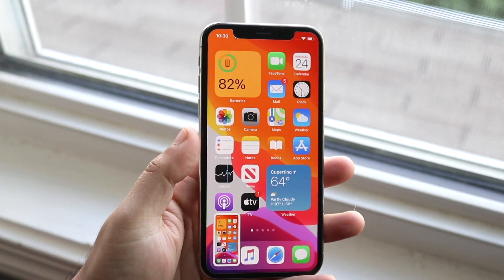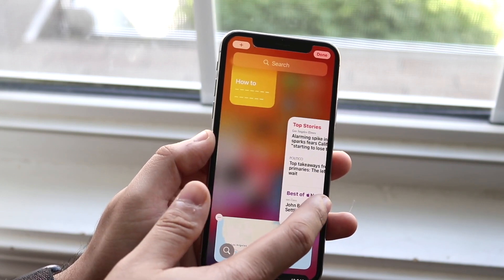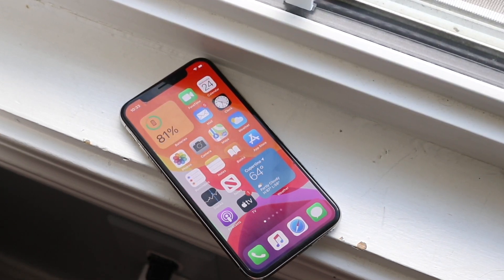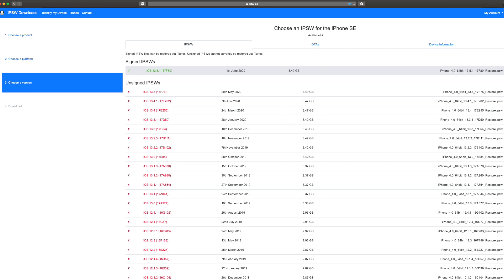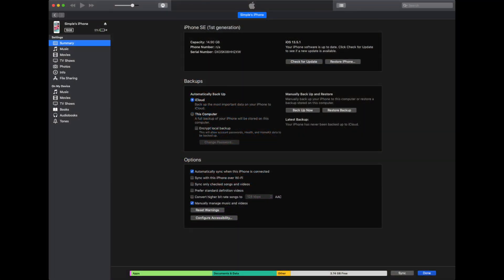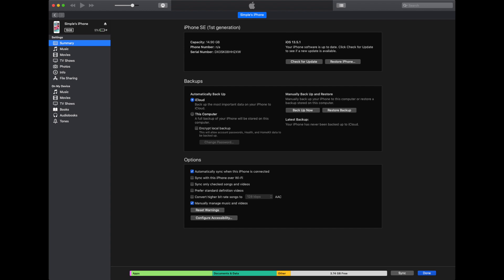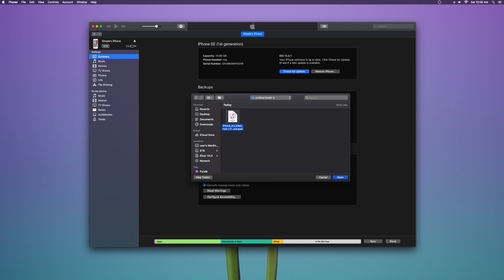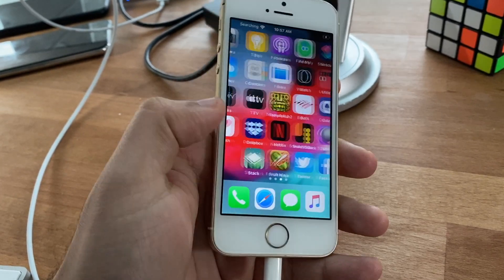How To Downgrade iOS 14 To iOS 13 Without Losing Data!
Here is exactly how to downgrade from iOS 14 to iOS 13 without losing any data!